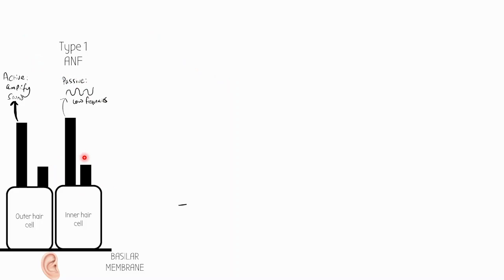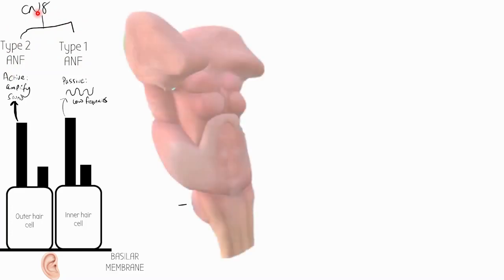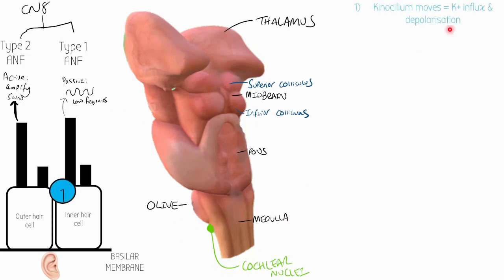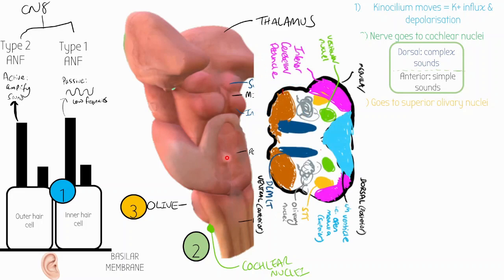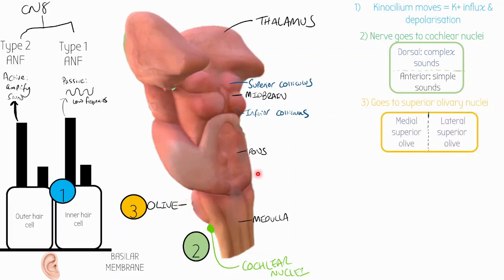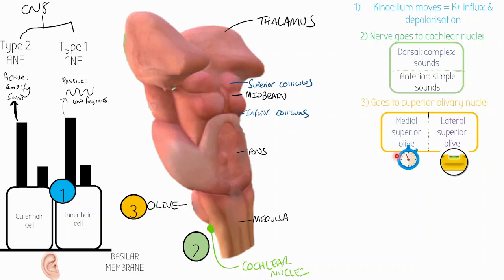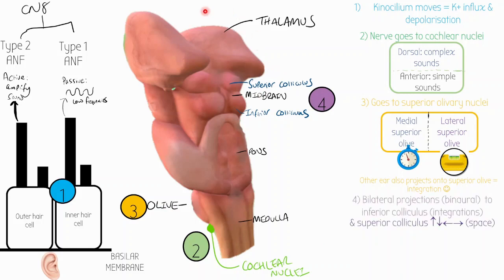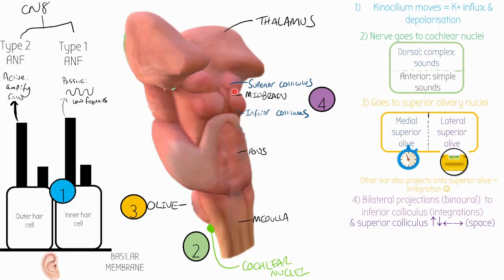Auditory Processing Quick and Nice | NSB